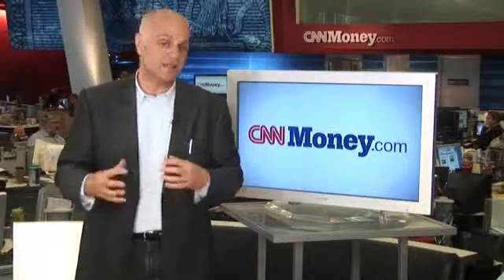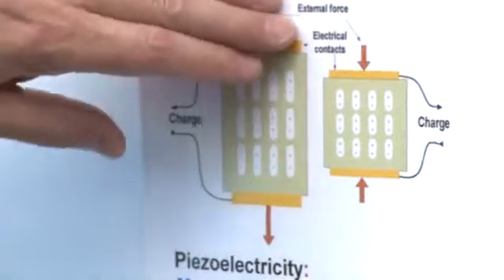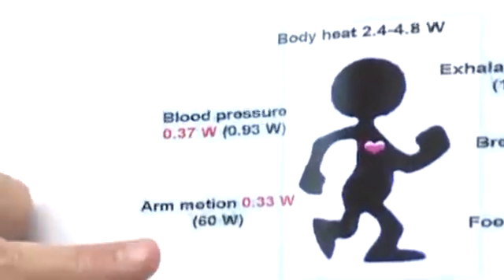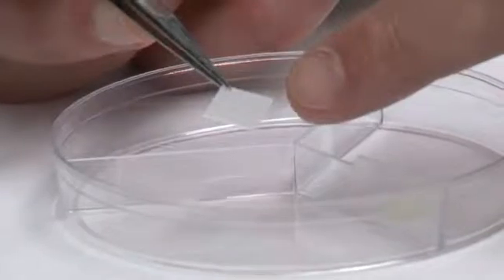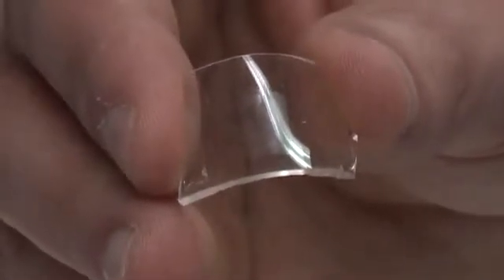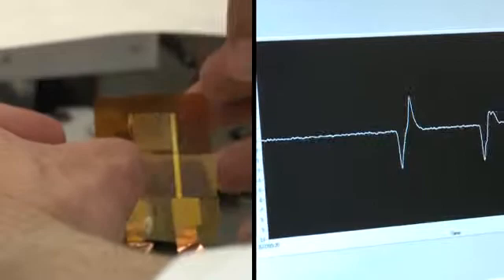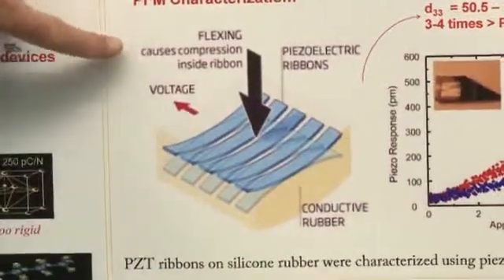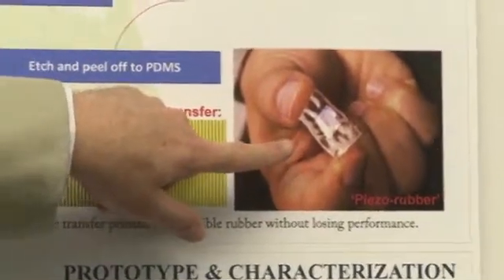Harnessing body movement for power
Powering electronics using human movement could become a reality within the next few years.